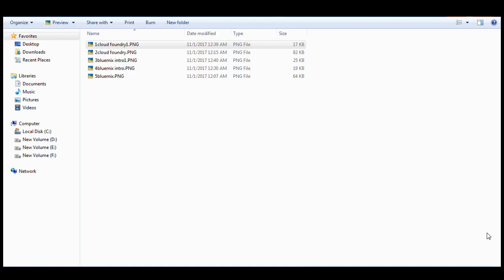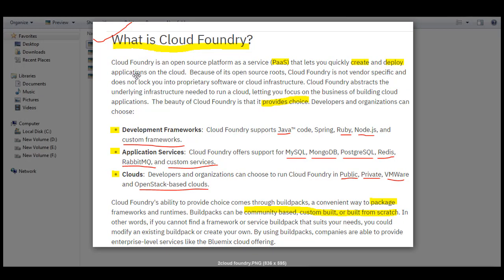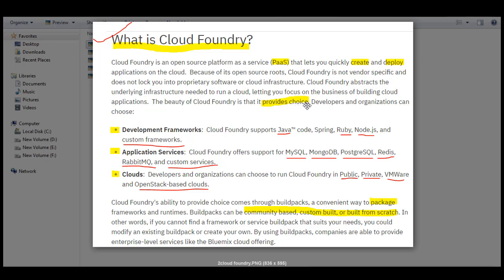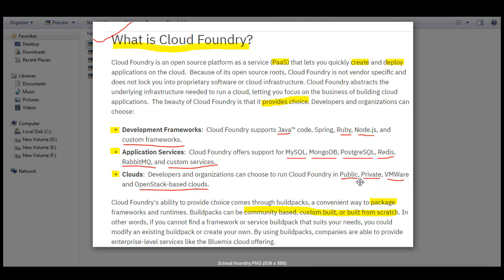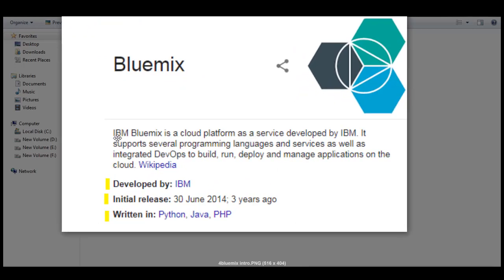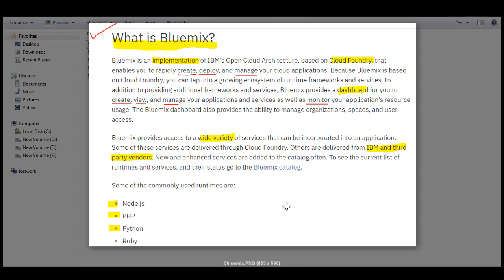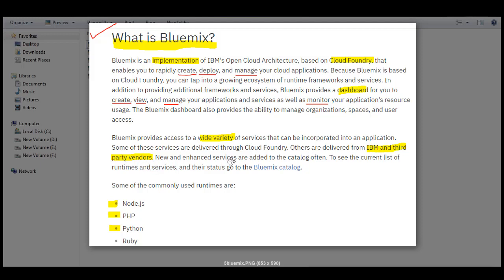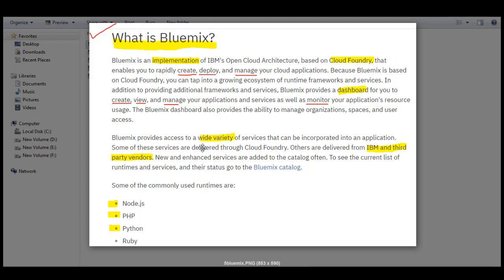What is IBM Bluemix | Cloud Foundry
In this video, you will learn about "What is IBM Bluemix | Cloud Foundry".

IBM Bluemix is a cloud platform as a service (PaaS) developed by IBM. It supports several programming languages and services[1] as well as integrated DevOps to build, run, deploy and manage applications on the cloud. Bluemix is based on Cloud Foundry open technology and runs on SoftLayer infrastructure. Bluemix supports several programming languages[2] including Java, Node.js, Go, PHP, Swift, Python, Ruby Sinatra, Ruby on Rails and can be extended to support other languages such as Scala[3] through the use of buildpacks.

👋Skype: mohdramzaan112